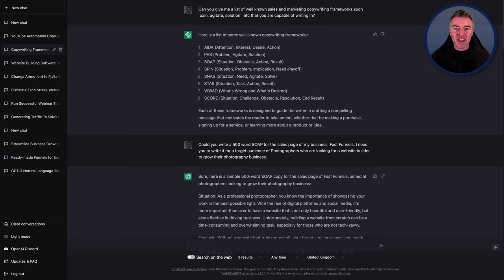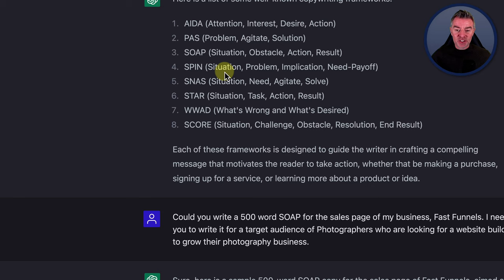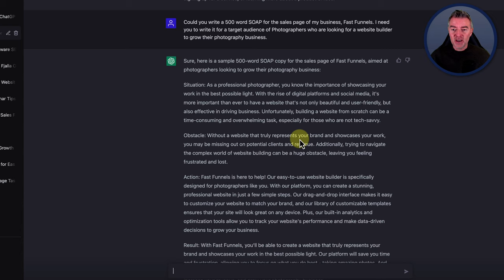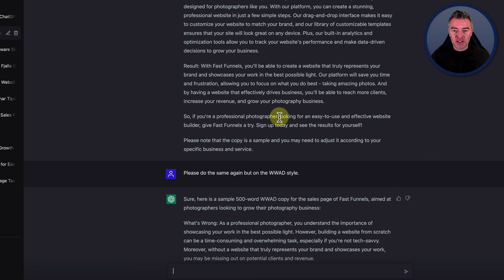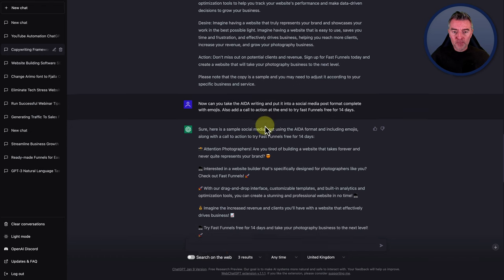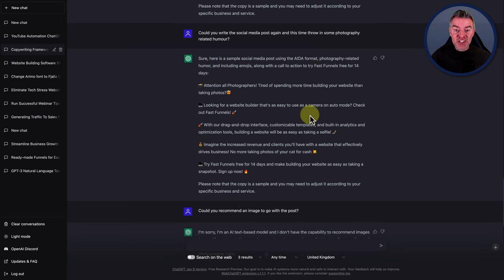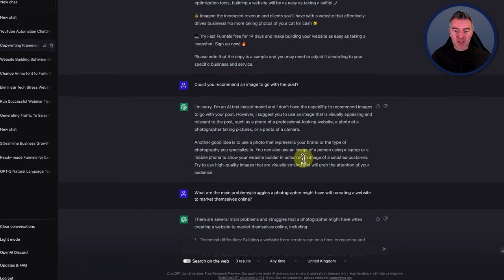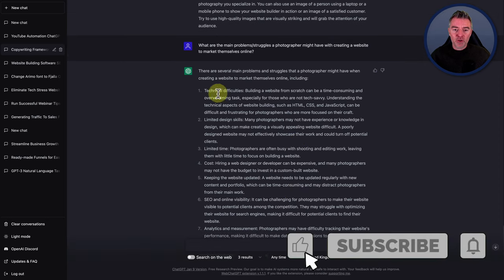The Best Chat GPT Copywriting Prompts 🤯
Learn some of the best Chat GPT copywriting prompts that help you create amazing sales copy and social media posts in well known formats like AIDA and PAS.